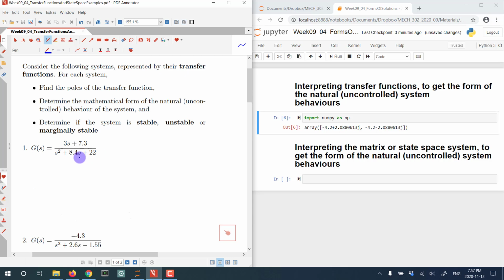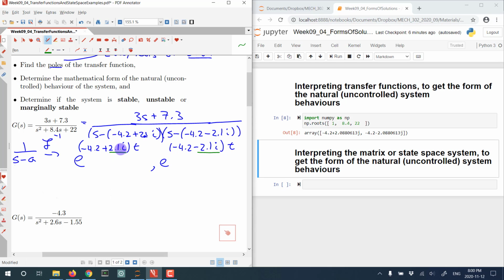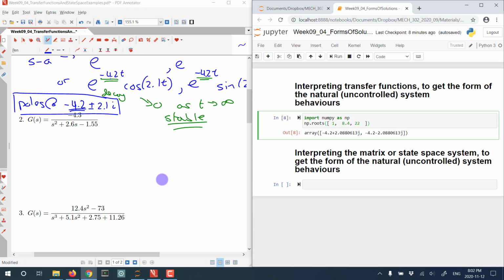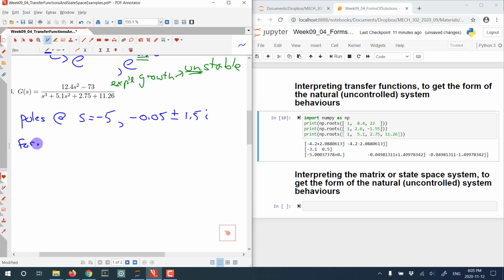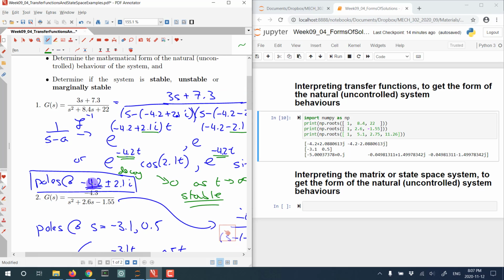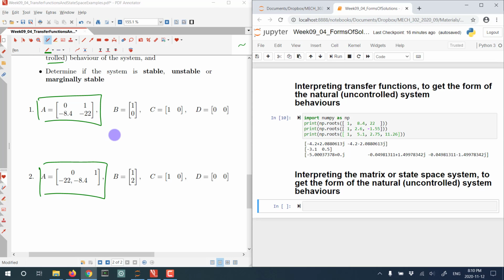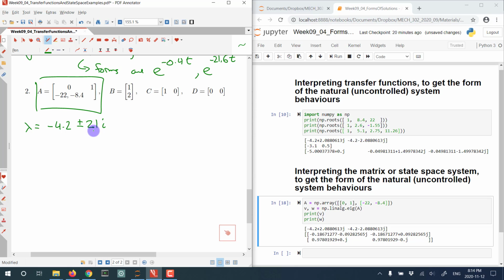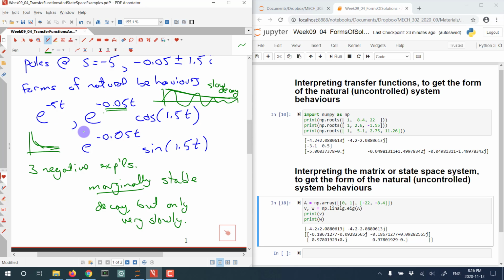Week 9-4 Forms Of Solutions